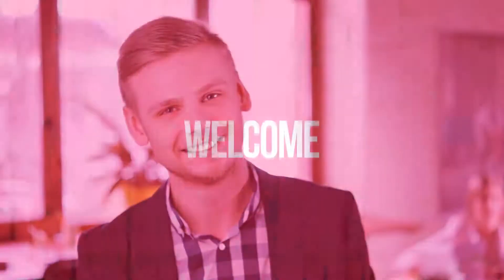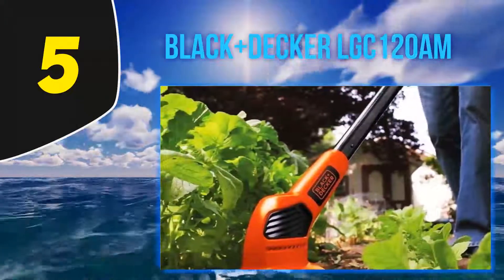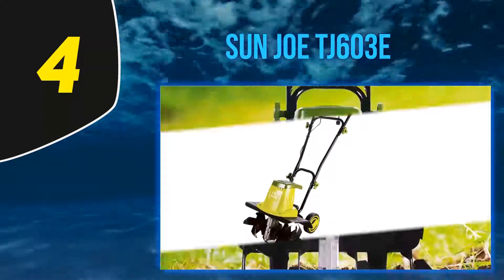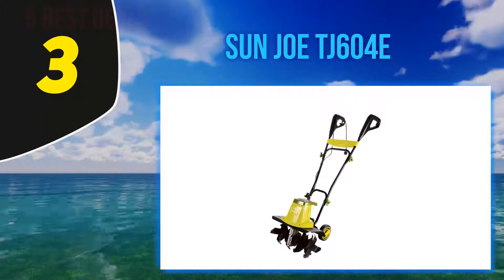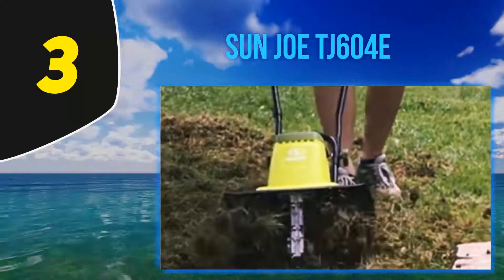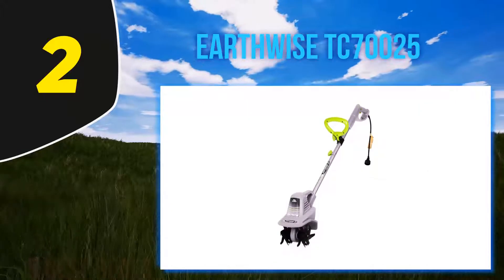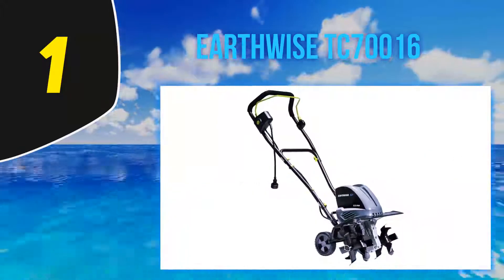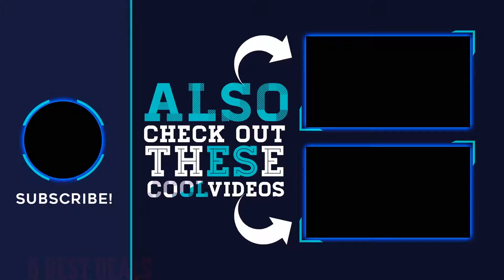Best Tillers in 2023 [Top 5 Best Tillers]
The 5 Best Tillers 2021! Here Is The Product Links,
1. Earthwise TC70016
2. Earthwise TC70025
3. Sun Joe TJ604E
4. Sun Joe TJ603E
5. BLACK+DECKER LGC120AM
►Canada Links◄
1. Earthwise TC70016
2. Earthwise TC70025
3. Sun Joe TJ604E
4. Sun Joe TJ603E
5. BLACK+DECKER LGC120AM
►UK Links◄
1. Earthwise TC70016
2. Earthwise TC70025
3. Sun Joe TJ604E
4. Sun Joe TJ603E
5. BLACK+DECKER LGC120AM

This Is Our Top 5 Best Tillers. Hope you guys enjoyed this video.